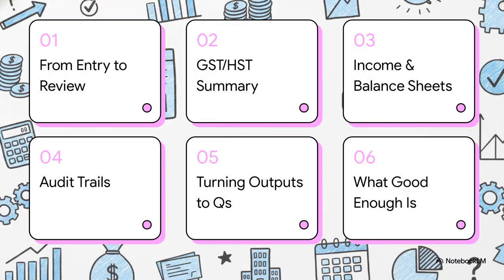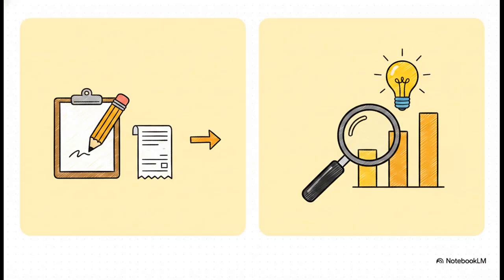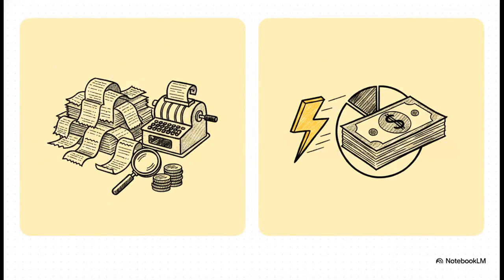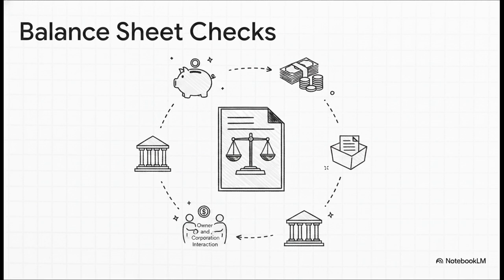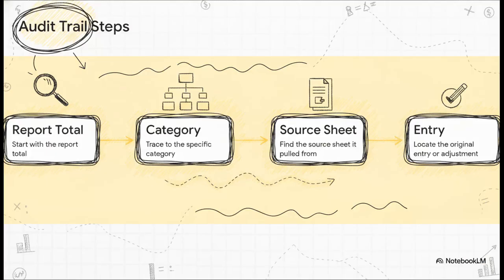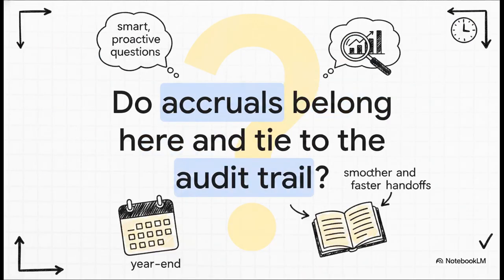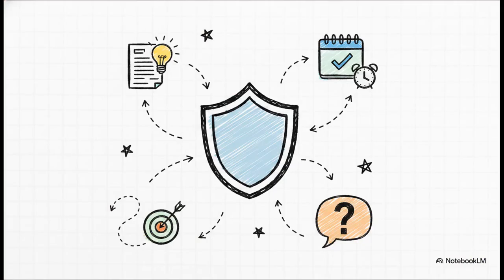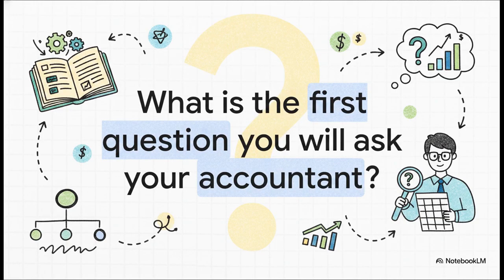Understand Your Numbers and how to Use Them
Once a corporation has moved into the Small Business Financials Workbook — Corporation, the next step is not just entering information. The next step is learning how to read what the workbook is showing you.

This video explains how incorporated owner-operators can review the workbook outputs at a practical level, including the GST/HST Summary, Income Statement, Balance Sheet / Financial Position, Income Statement Audit Trail, tax add-back information, and unresolved items.

The goal is not to become an accountant. The goal is to understand enough to review the corporation, notice issues earlier, and prepare better questions before year-end or accountant handoff.

You will learn how different workbook outputs answer different questions: what happened, what it means, what the corporation owns or owes, what GST/HST position is building, and where reported totals came from.

Built to Thrive is educational only. This video does not provide legal, tax, accounting, payroll, GST/HST, software, investment, financial planning, or filing advice.